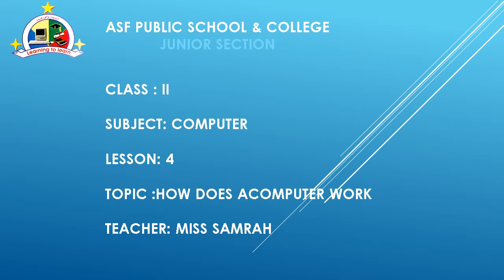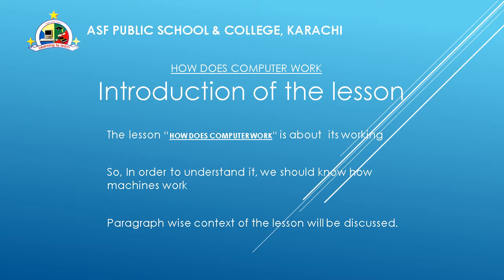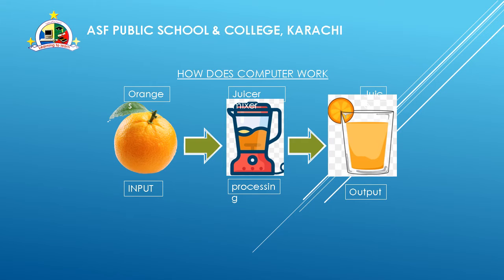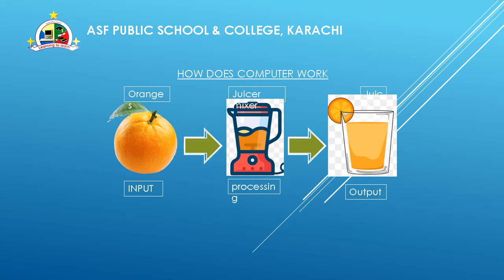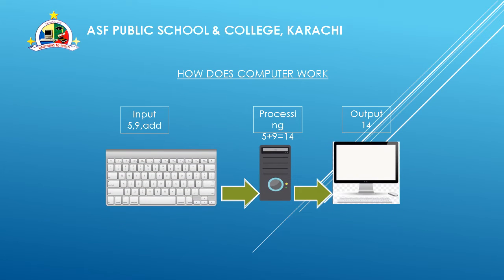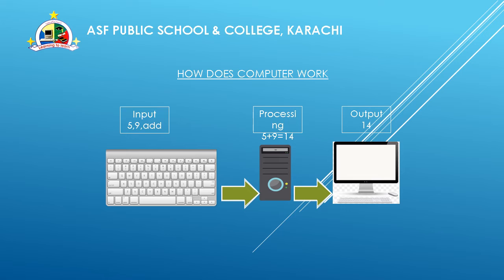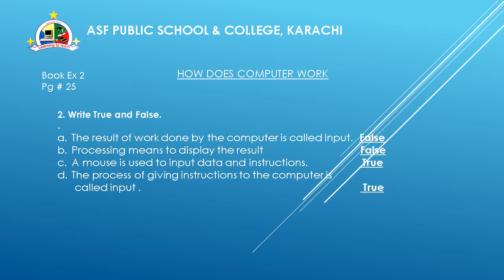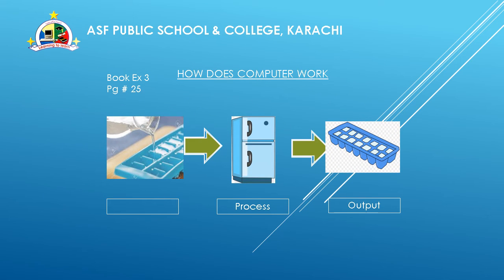Class 2 Computer Lesson 4